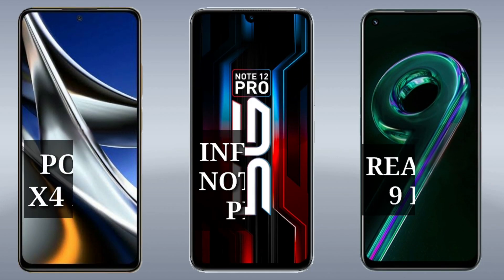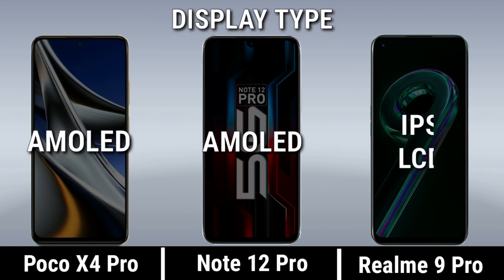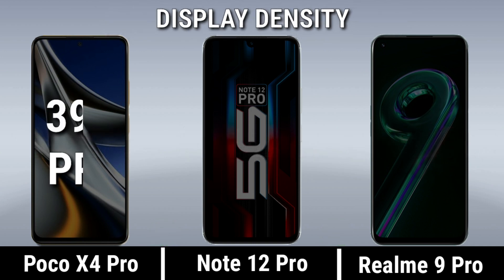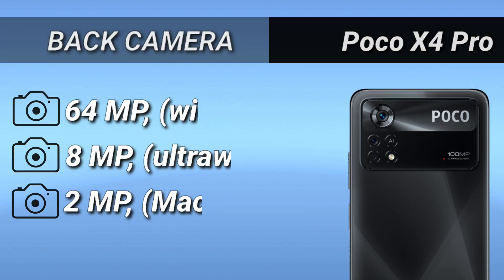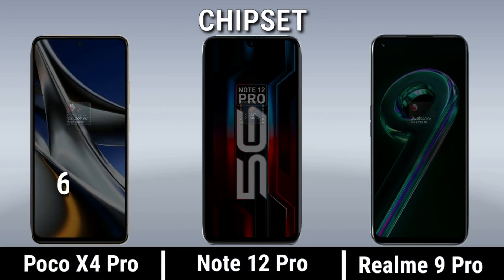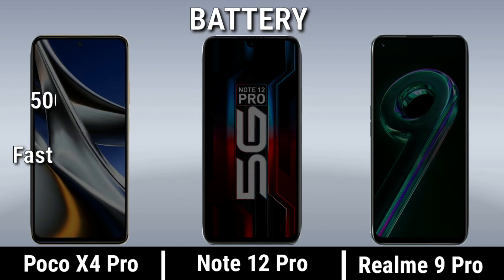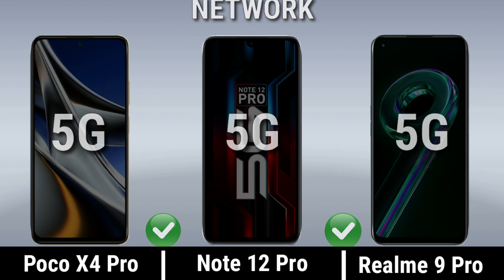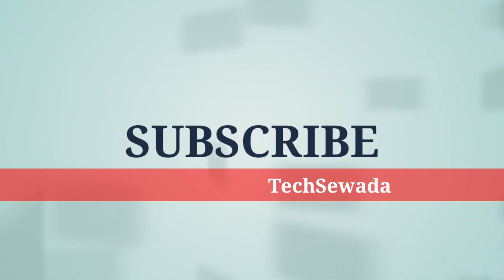Poco X4 Pro vs Infinix Note 12 Pro vs Realme 9 pro || Price | Review | Launch Date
Poco X4 Pro vs Infinix Note 12 Pro vs Realme 9 pro || full comparison || specs

Poco X4 Pro vs Infinix Note 12 Pro vs Realme 9 pro full comparison Video.